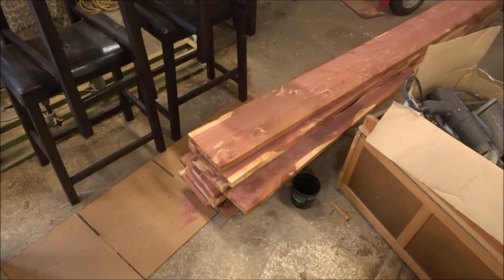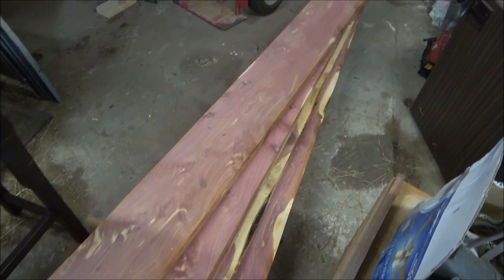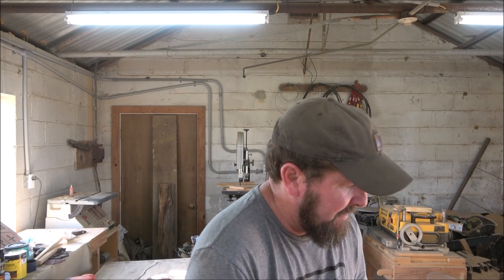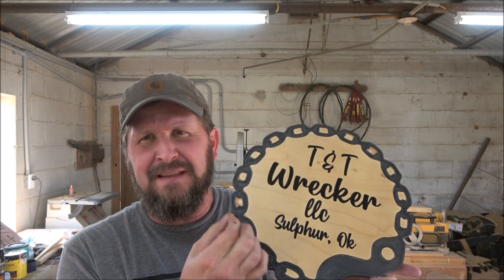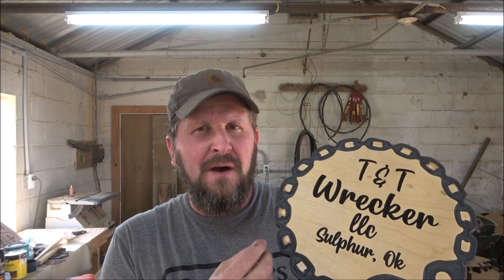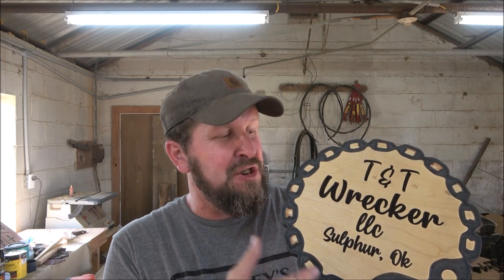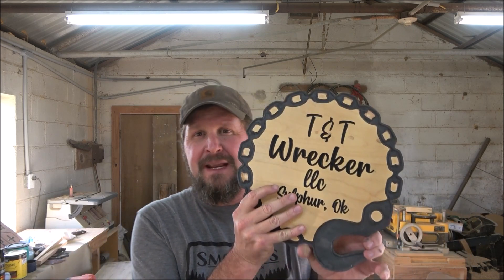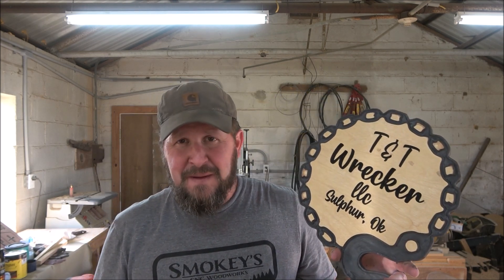Local Logo Sign (CNC'd)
On this video I will CNC a logo for a local Wrecker business.  This one doesn't have real complicated graphics, but once airbrushed, it comes out looking nice!

3M Worktunes with Bluetooth

3m Safety glasses

Sony Handycam

1/4" Yonico Ball Nose bit

1/8" HQ master Ball Nose Bit

60 inch ball screw

3kw air cooled spindle

breakout board